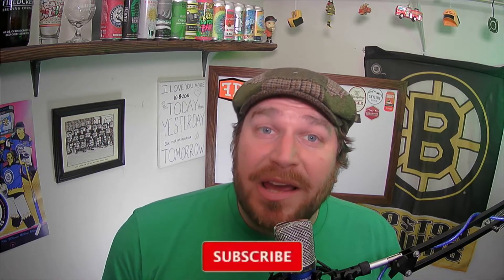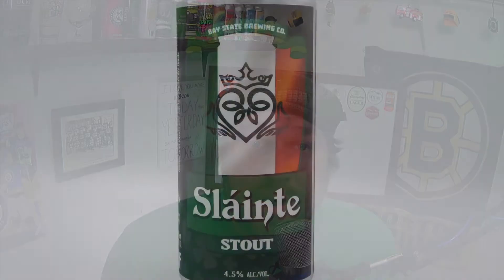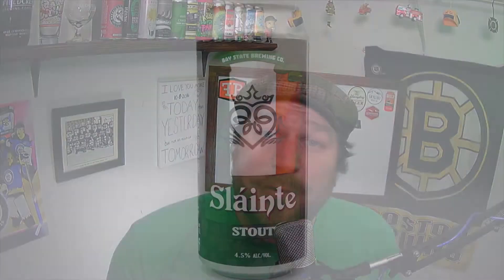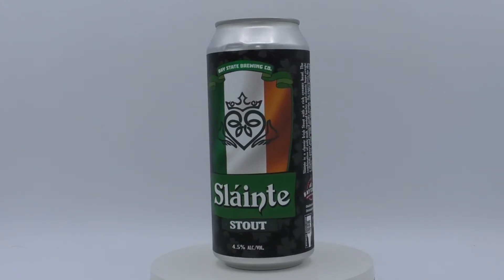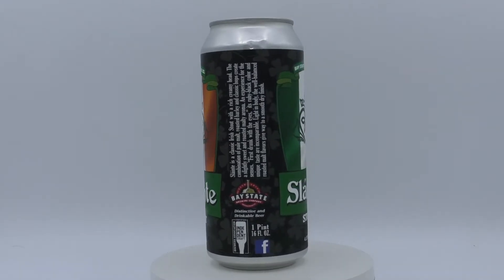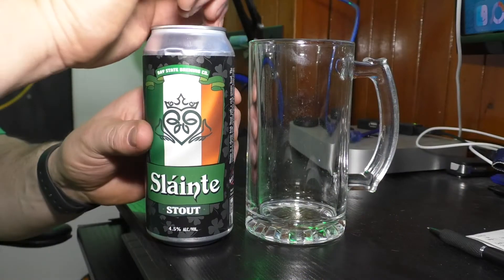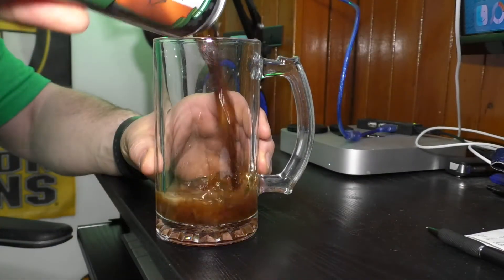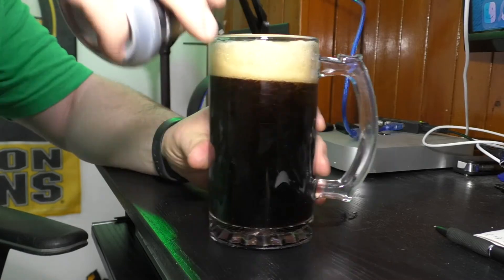Sláinte - Bay State Brewery - [Stout] (Beer Review #13)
Welcome to the channel. If you're new here and enjoy what you see, please consider subcribing and giving the video a thumbs up. On this channel we focus on local craft brews.

Untapped: djfitziefitz

Information About This Beer:

Brewery: Bay State Brewery
Beer: Sláinte
Style: Stout
Location: Worcester, Massachusetts
ABV: 4.5%
Untapped: 3.75